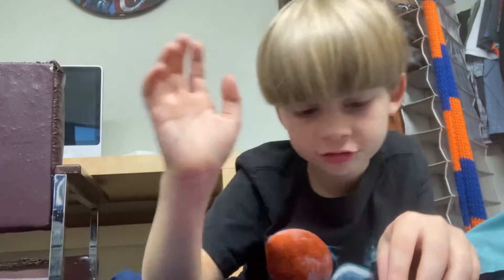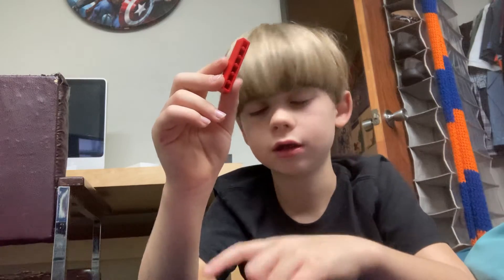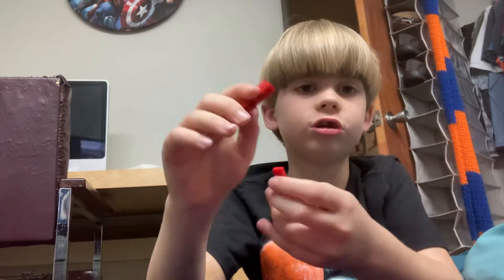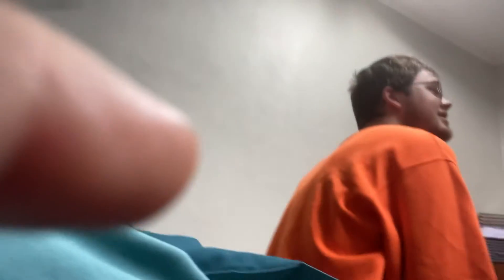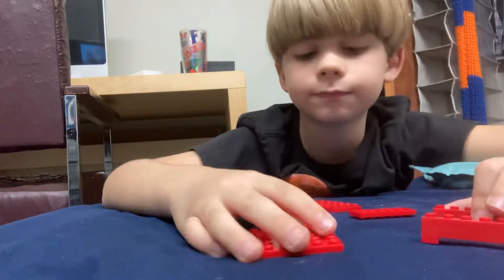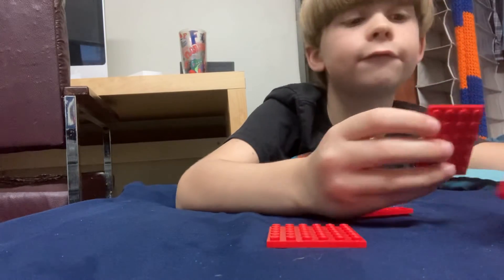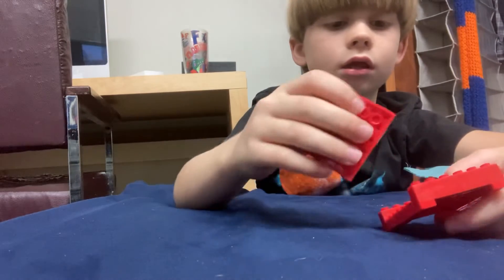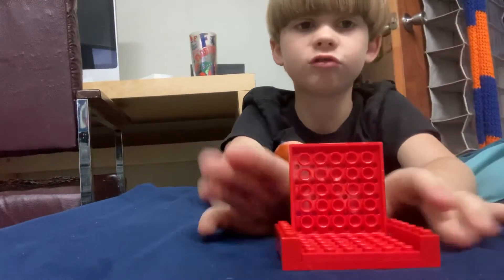How to make a Lego Chair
It’s my little brother showing you how to make a Lego Chair.